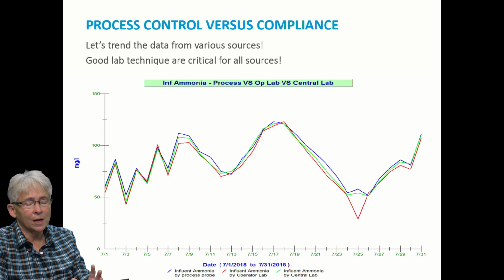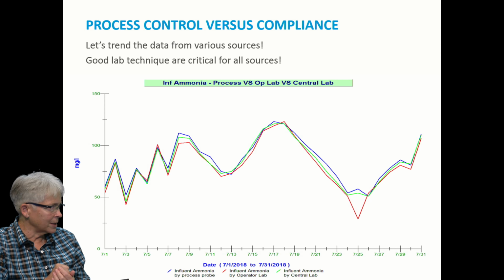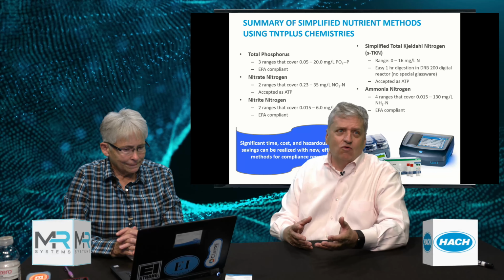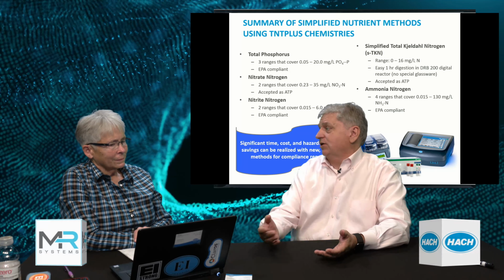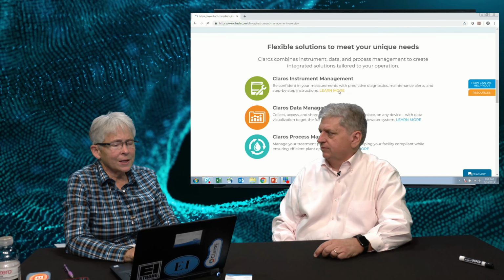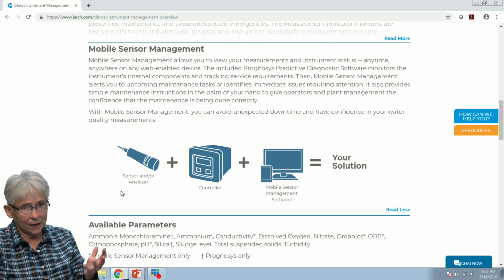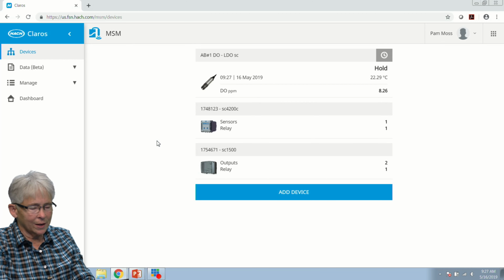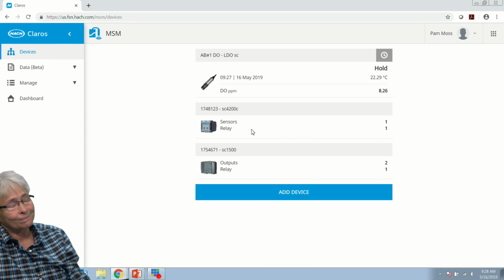Hach Wastewater Technologies: Series 2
Pam Moss and Jim Bercik discuss wastewater technologies and implementation in Series 2.